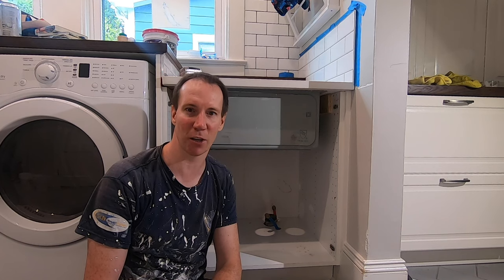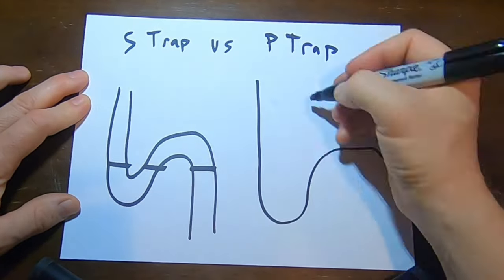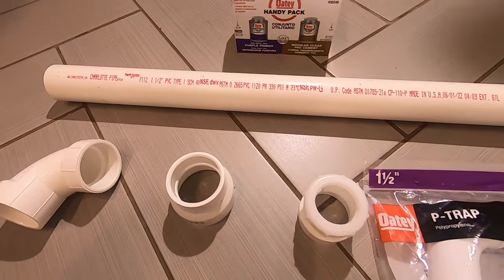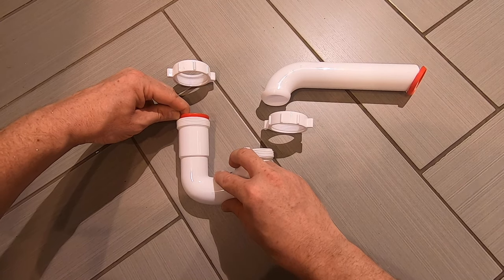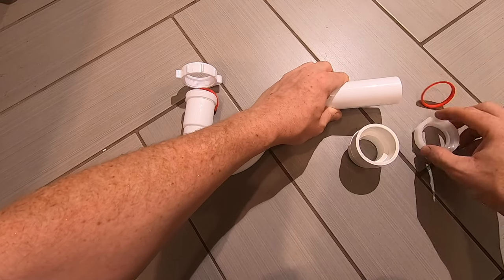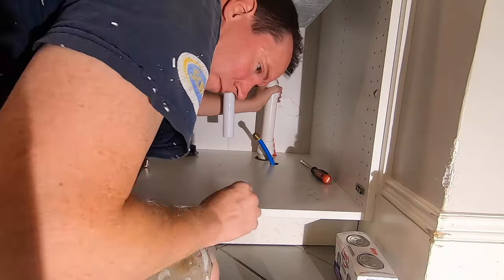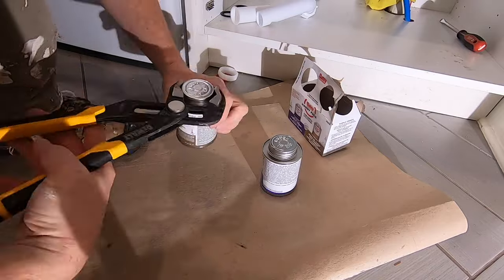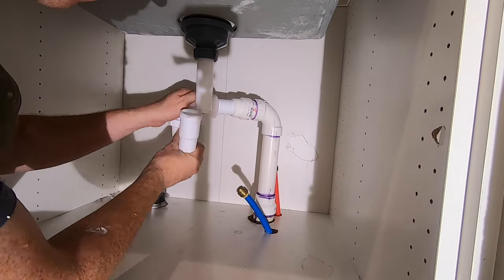How to Install a P-Trap for Kitchen and Bathroom Sinks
Learn how to install or replace a P-Trap for a Kitchen or Bathroom sink. Avoid using an S-Trap when installing with a vertical, through the bottom of the cabinet, drainage pipe.